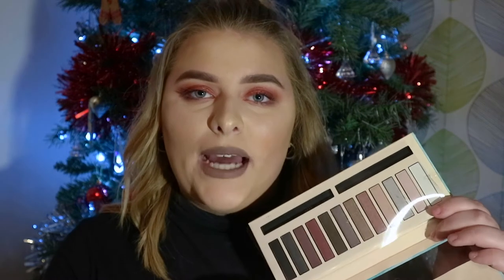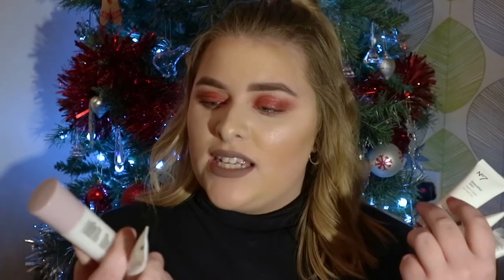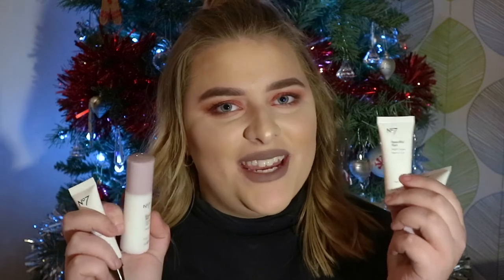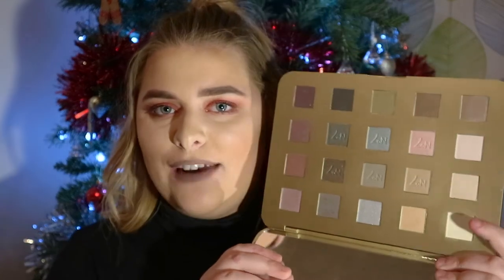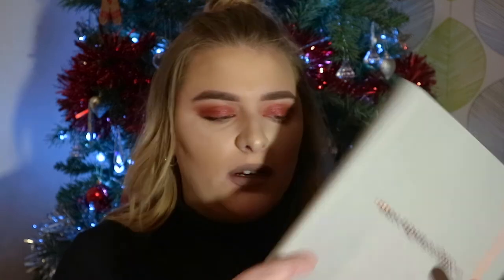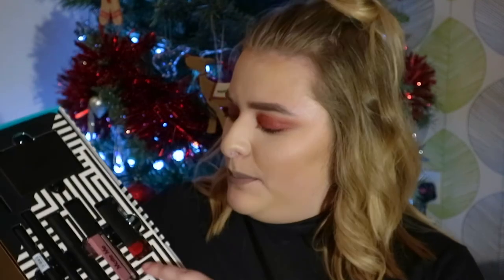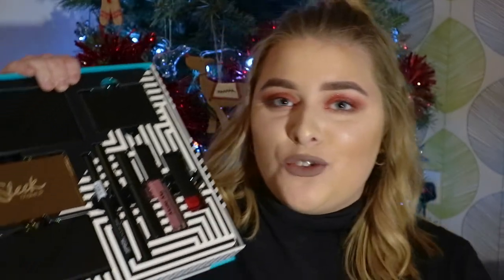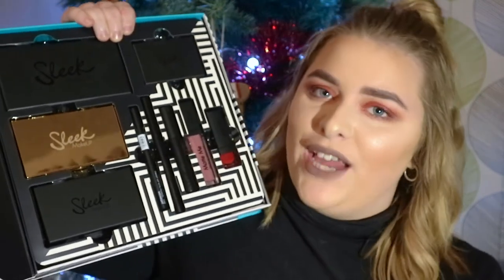BOOTS BOXING DAY HAUL!? SOAP AND GLORY, MISSGUIDED AND MORE | GH0STBLONDIE